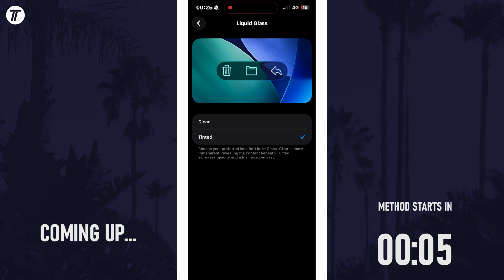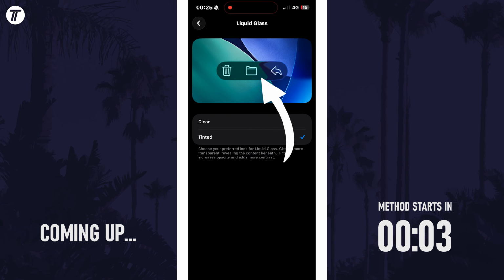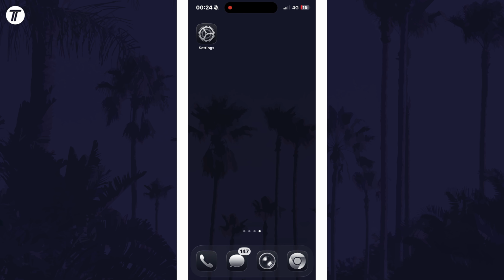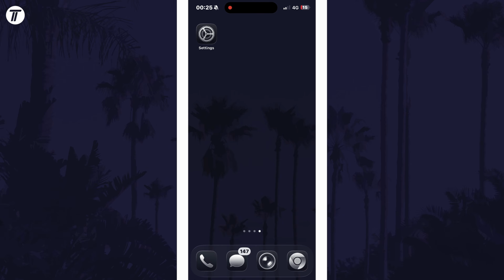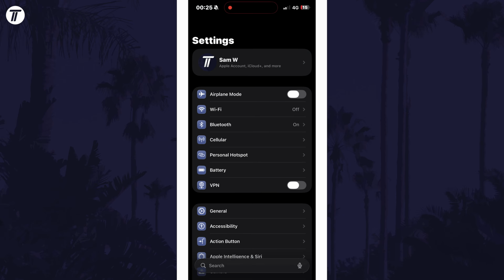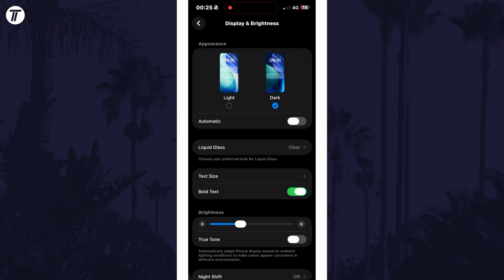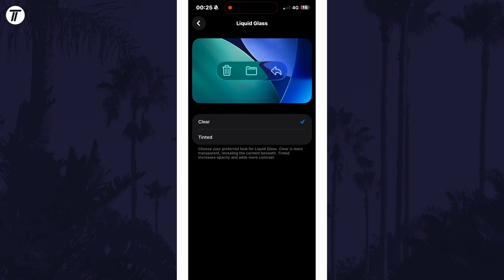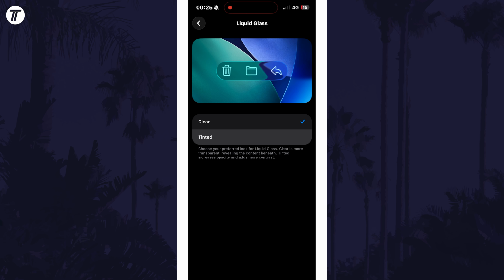How to Make Liquid Glass Tinted/Frosted on iPhone (iOS 26+)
This video shows how to make liquid glass tinted on iPhone in iOS 26.1 and later.

The video also covers:
✅ How to make liquid glass frosted on iPhone
✅ How to turn off liquid glass on iPhone
✅ How to make liquid glass tinted iOS 26.2
✅ How to make liquid glass easier to read on iPhone
✅ How to remove liquid glass on iPhone
✅ How to disable liquid glass on iPhone
✅ How to get tinted liquid glass on iPhone

The video should work on all iPhone models including iPhone 11, iPhone 12, iPhone 13, iPhone 14, iPhone 15, iPhone 16, iPhone 17 and the Pro and Pro Max versions.